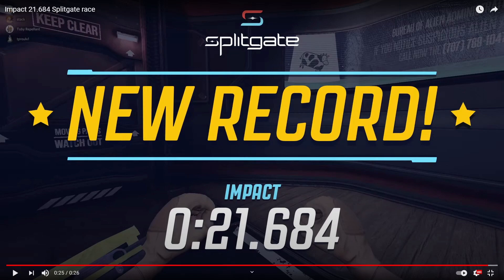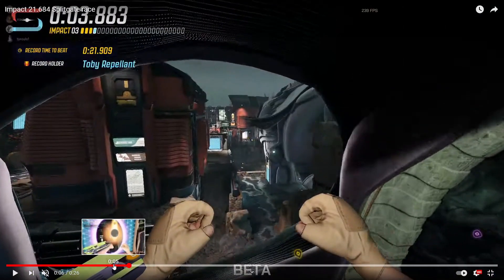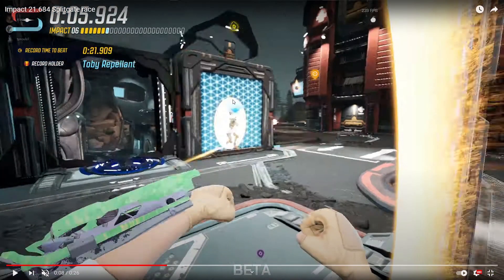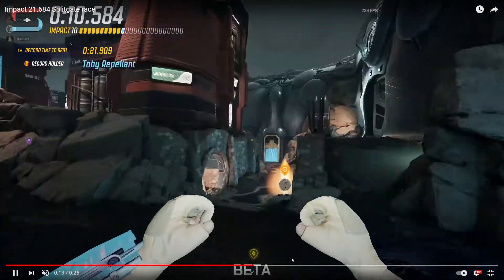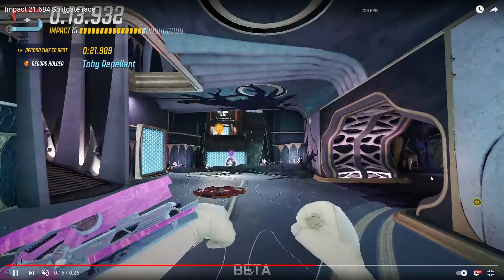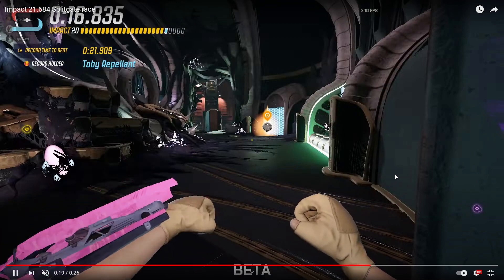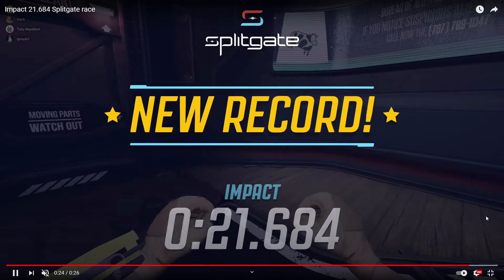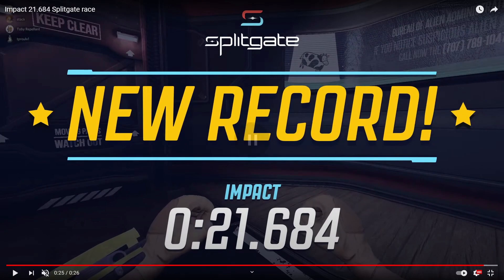Splitgate Race: Impact WORLD RECORD Breakdown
This video will show you step by step how to beat the Splitgate Race: Impact WORLD RECORD. Splitgate race records are rarely broken. Especially WORLD RECORDS!

splitgate race, splitgate speedrun, splitgate race impact world record, splitgate world record, splitgate race impact, splitgate impact, splitgate impact record, splitgate race record